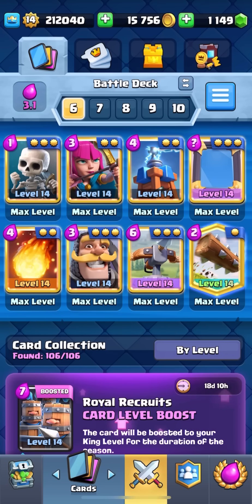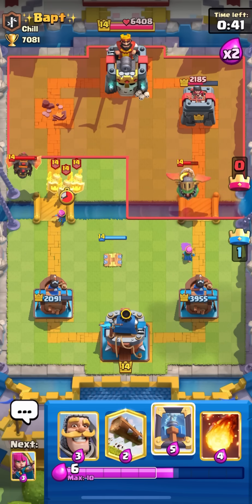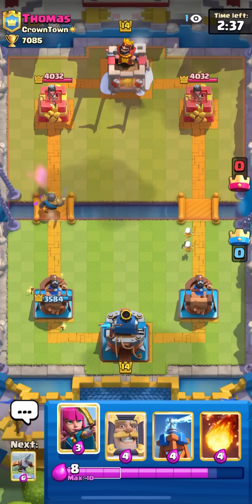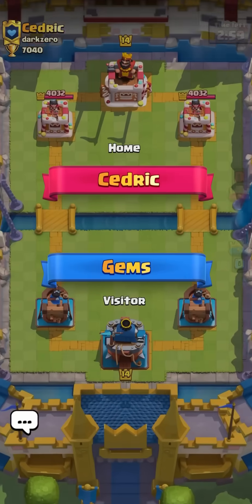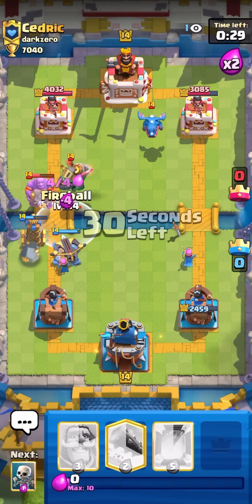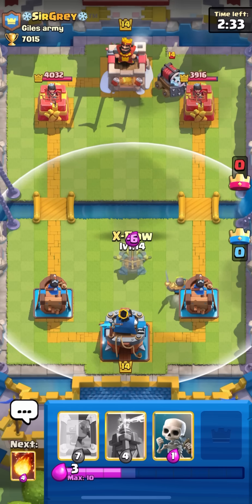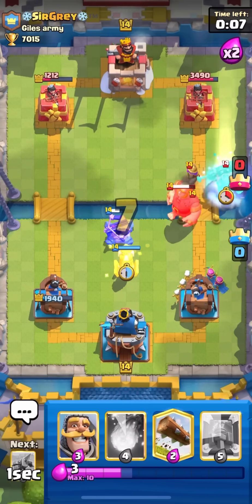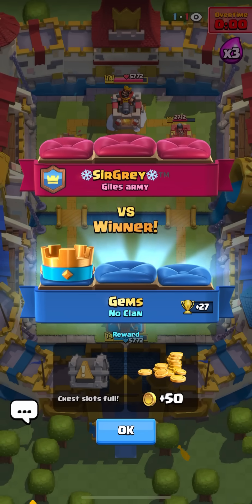3.0 xbow + mirror 🪞!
Austin Gaming (Top Ladder with MK & commentary)
Kidkid (Best log bait player)
Jorge (Top Ladder with logbait & live commentary)
BaNa (Top ladder with Golem)